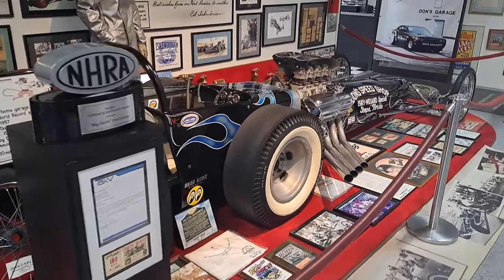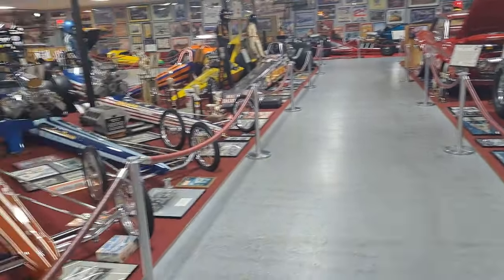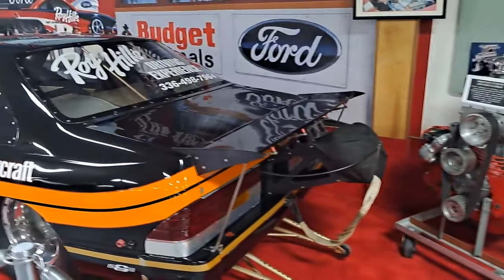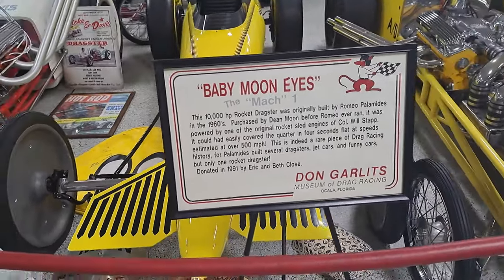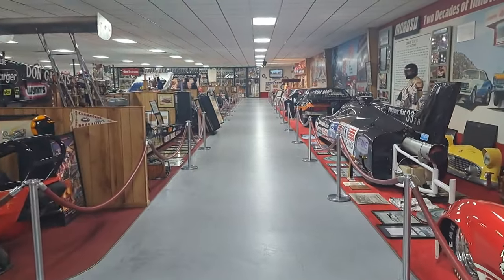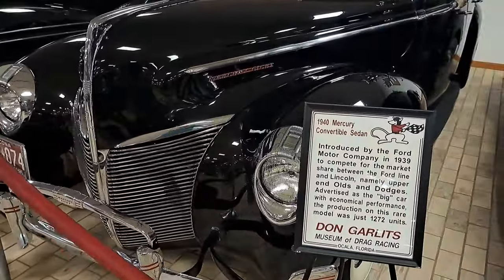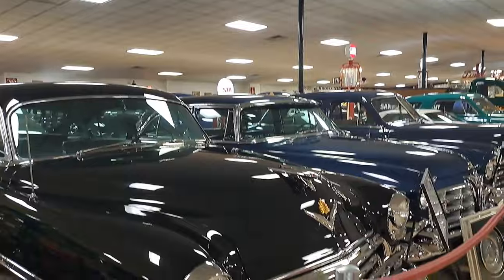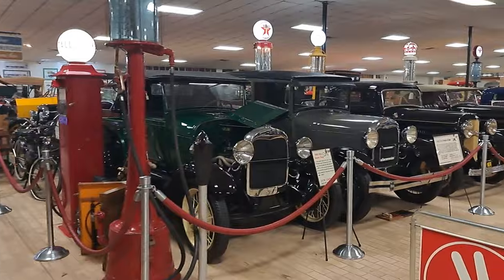Exploring the AMAZING Don Garlits Museum of Drag Racing Filled with Classics and Race Cars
Watch as we explore America's greatest drag racing museum in Ocala, Florida called the Don Garlits Museum of Drag Racing. Will we see some rare classics or leave disappointed?

Timestamps:
0:00 Intro
0:09 Full Tour
55:55 Outro